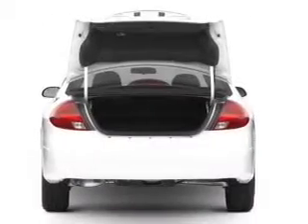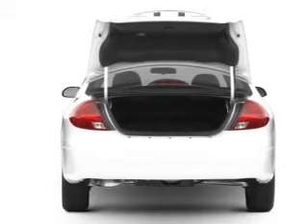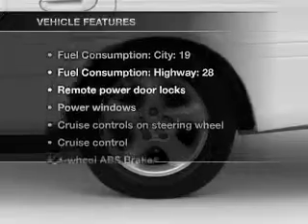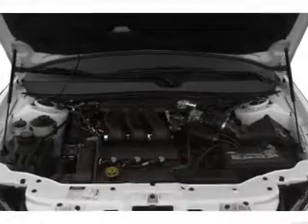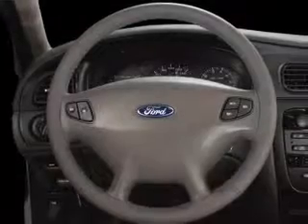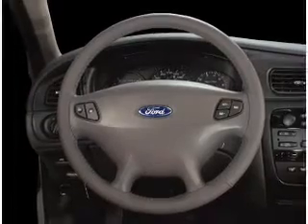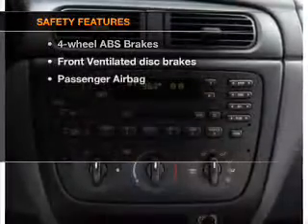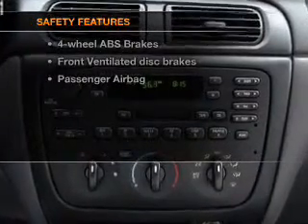2000 Ford Taurus - Honesdale PA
Year: 2000
Make: Ford
Model: Taurus
Trim: SES
Engine: 3.0 liter 6 cylinder 12 valve
Transmission: 4-Speed Automatic
Color: Blue
Mileage: 117120
Address:
971 TEXAS PALMYRA HWY